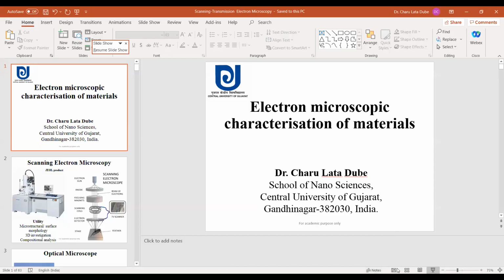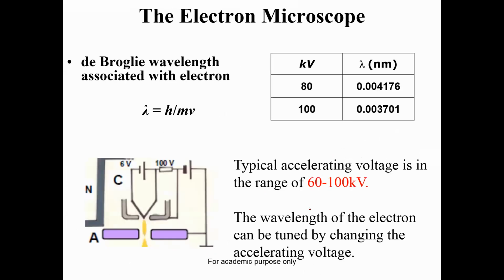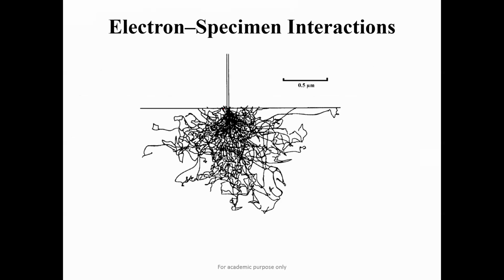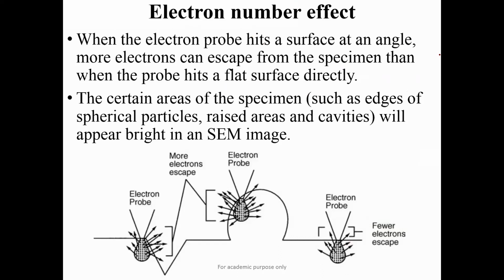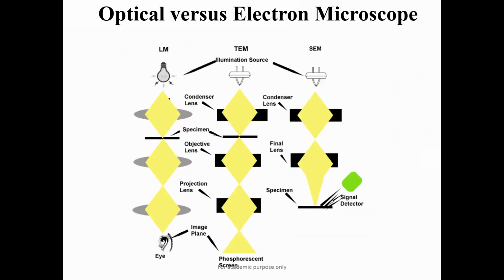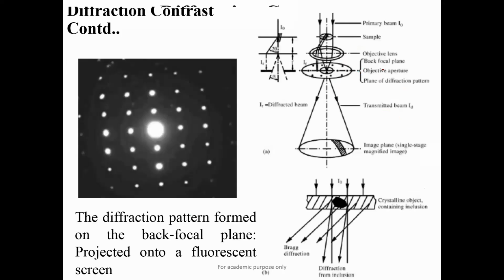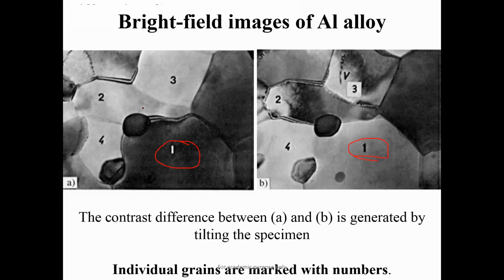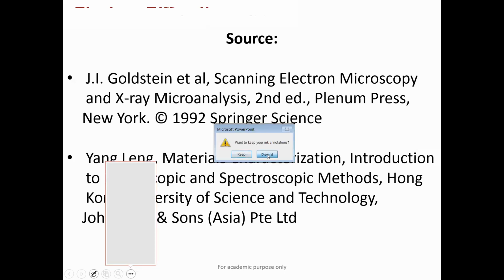Electron microscopic characterisation of materials